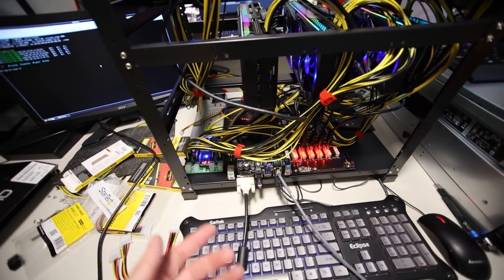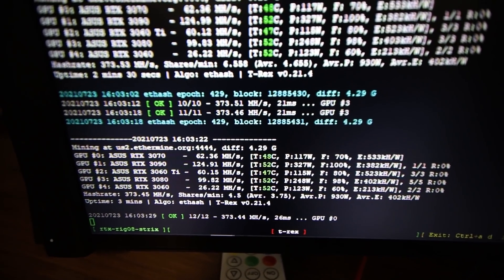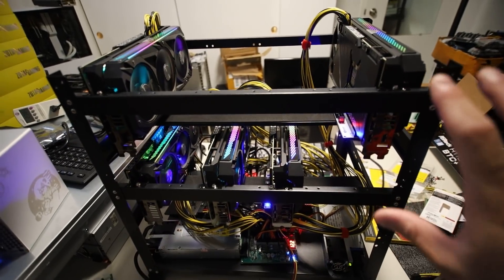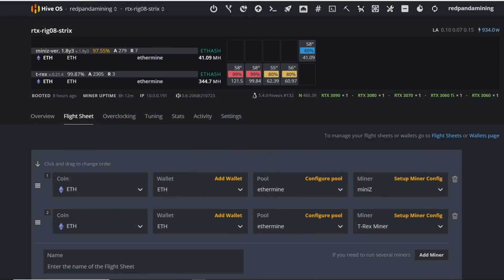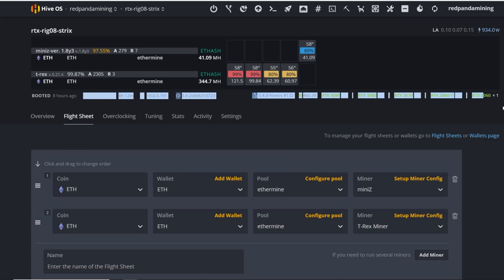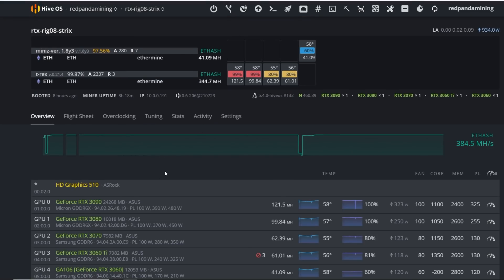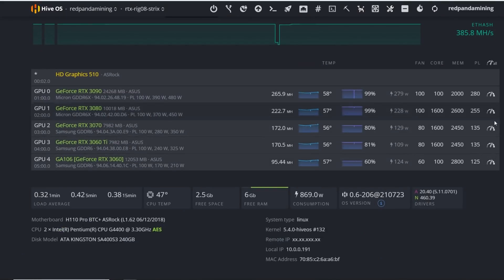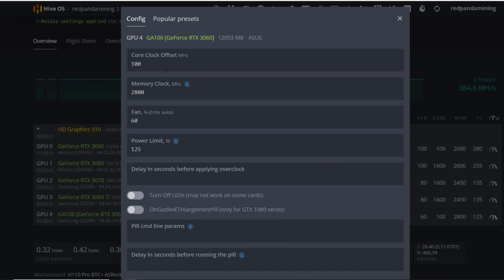Hashrate TESTING Ethereum Ergo Ravencoin on OG RTX 30 Series ASUS STRIX GPUs!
GPU Prices coming down on Amazon? (PAID LINK)
AAAWave 12 GPU Mining Frame (PAID LINK)

00:00 Intro
00:41 Explaining the Rig & Some Issues
02:25 Initial Ethereum Results T-Rex Miner
05:11 Ethereum Hashrate with MiniZ for RTX 3060 40Mh/s+
08:39 Raven Hashrates
10:22 Ergo Hashrates

HDMI Dummy Plugs
How I Clean My Mining Rigs
7" Portable Monitor